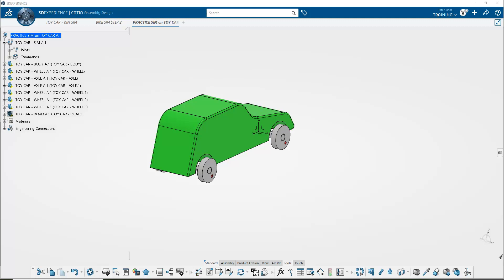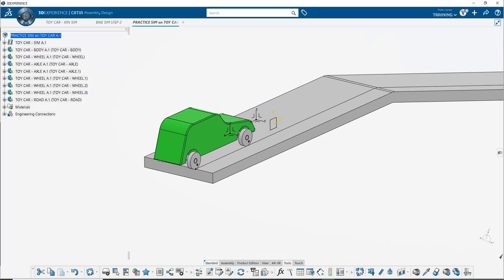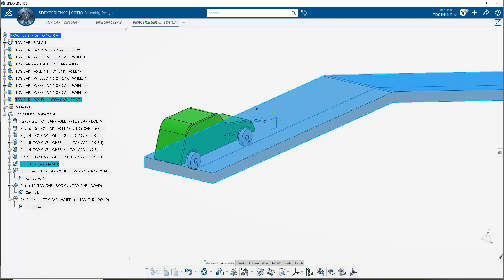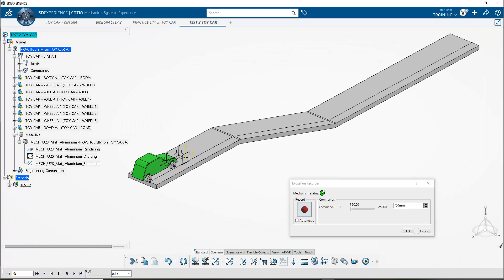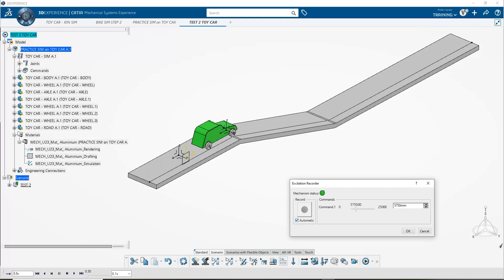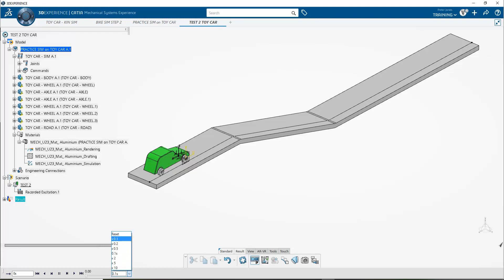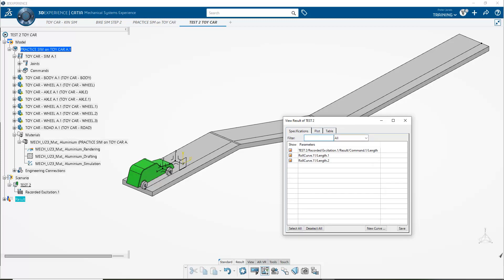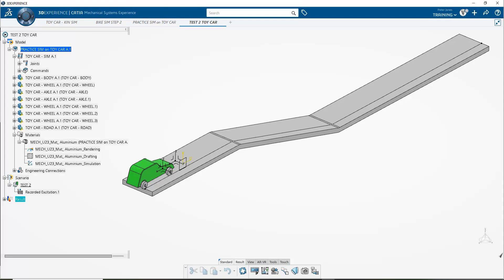TOY CAR SIM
Another simple example of using the toolset in CATIA V6. I need to get better at editing video but I hope this is of use to others.